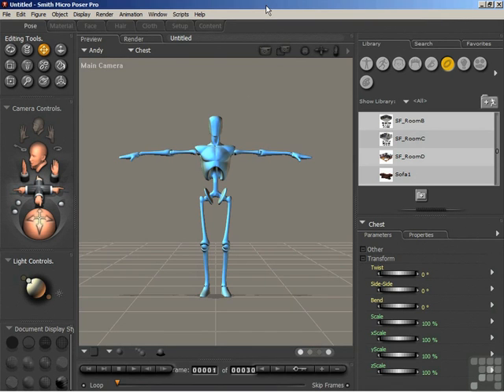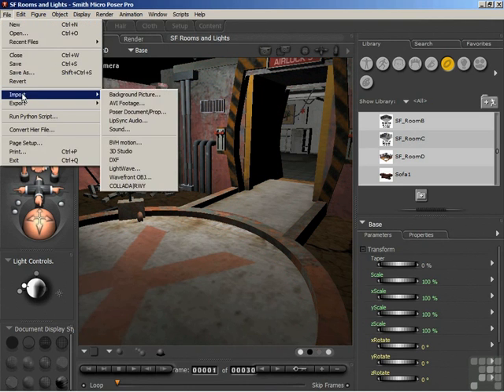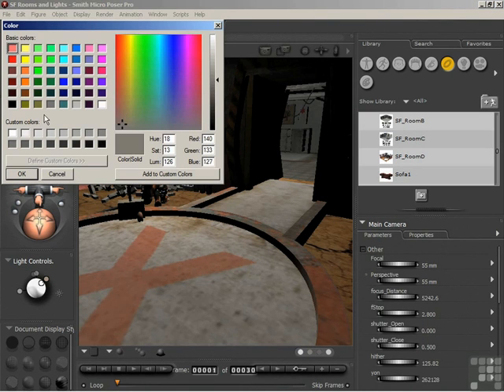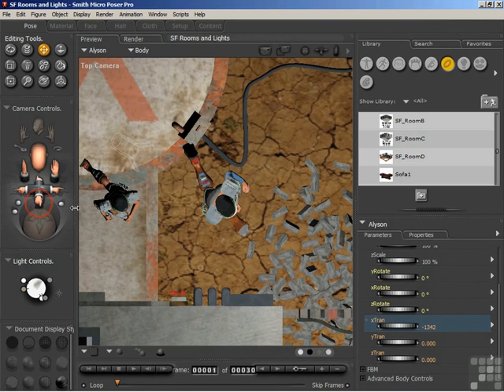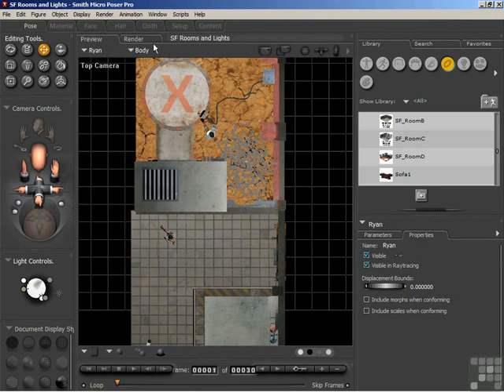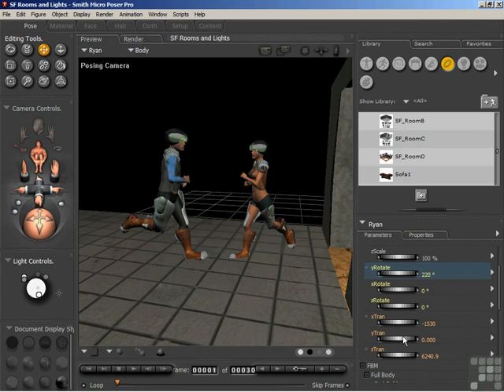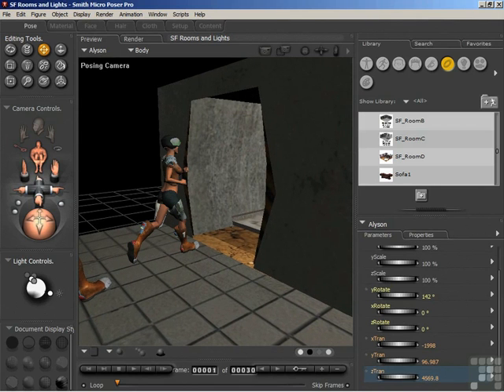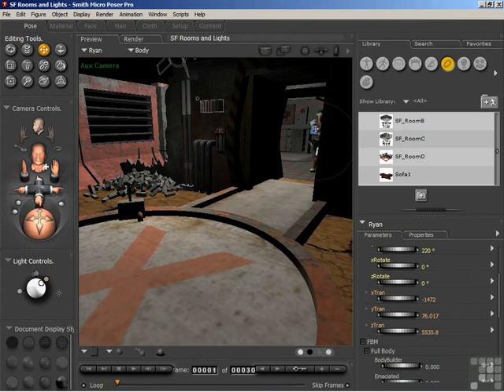Tutorial 3D animasi Smitch Poser 06